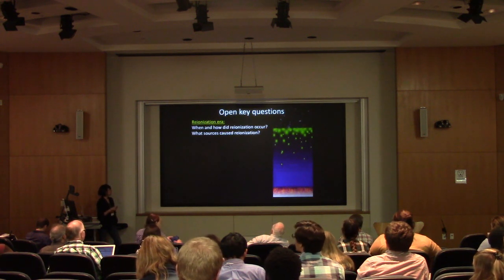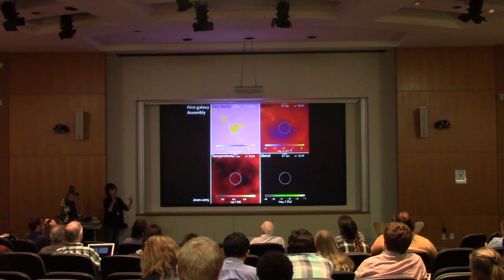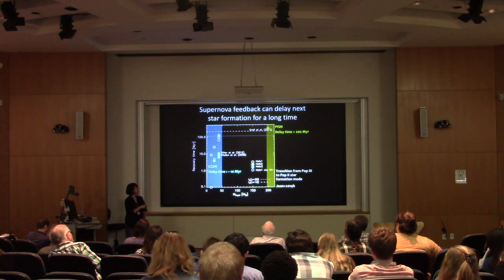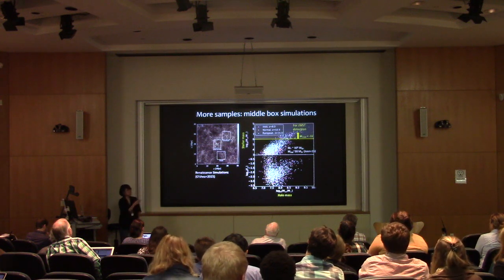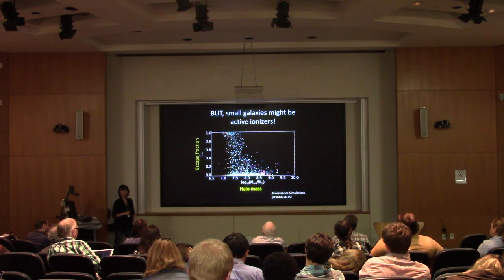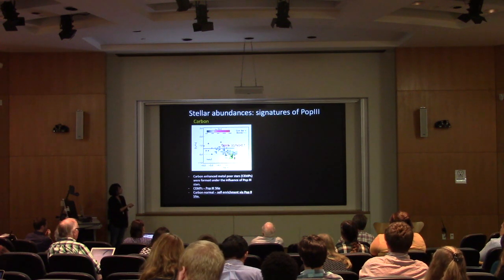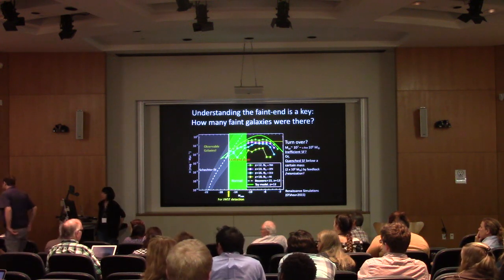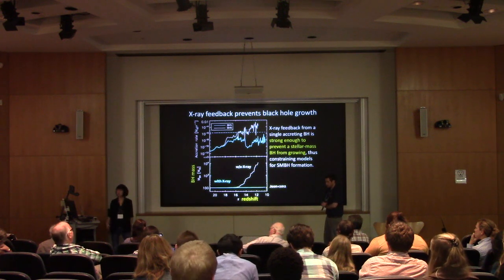BashFest 2017 - Myoungwon Jeon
"Formation of the First Galaxies and their Connection to Local Dwarfs"